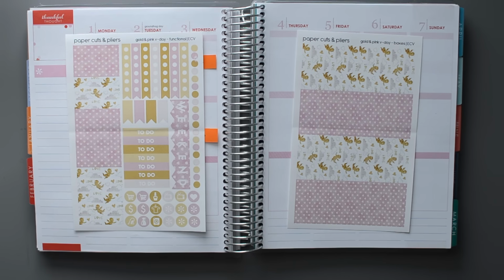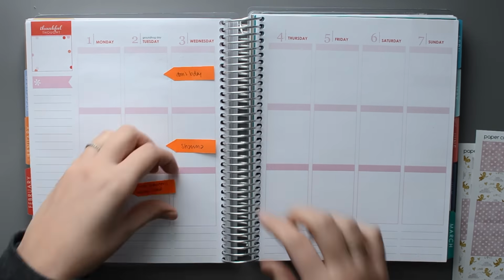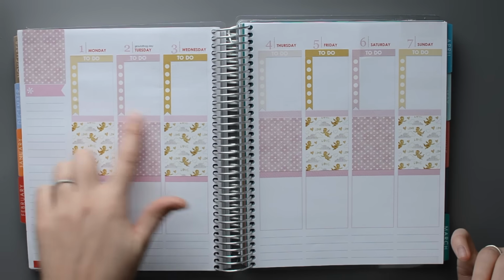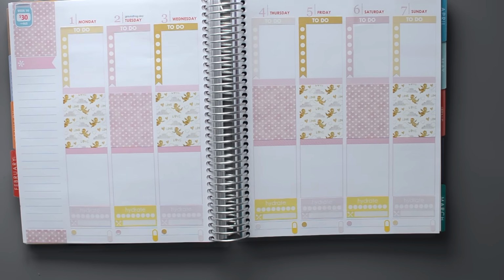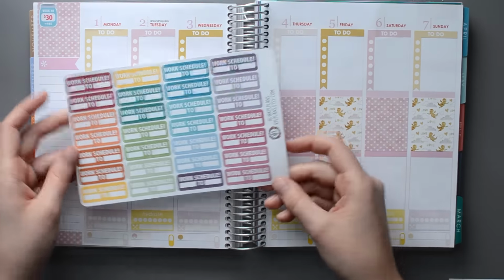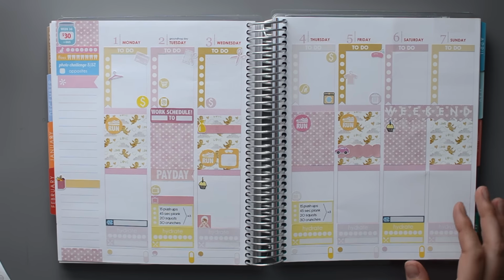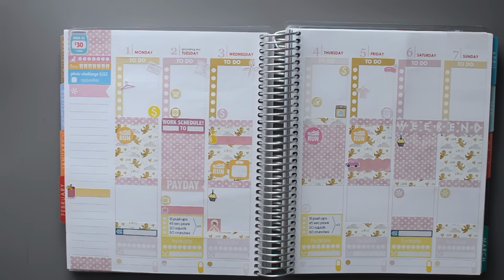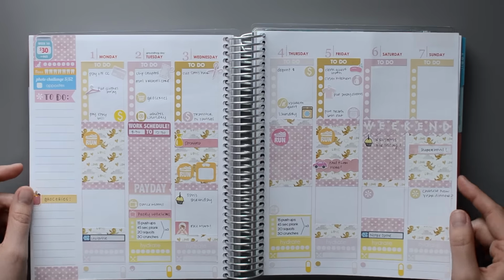Plan with Me! Pink & Gold Valentine's Day | EC Vertical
My plan with me video for the week of Feb 1st - 7th!

Shops to check out!